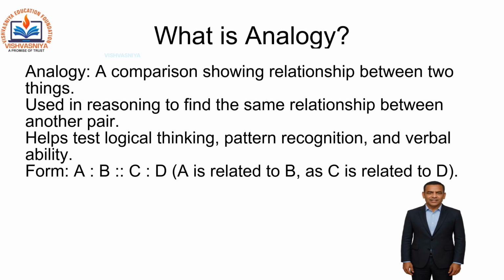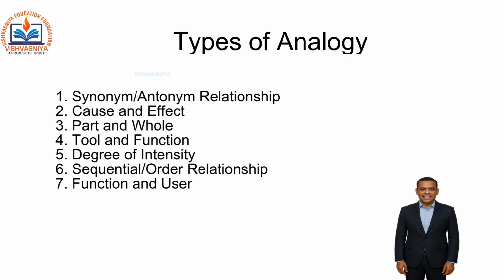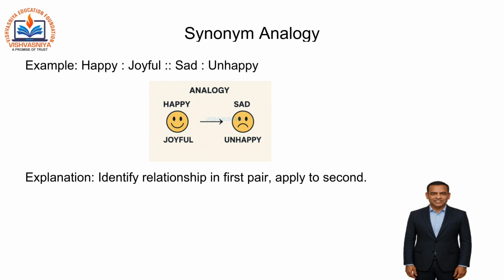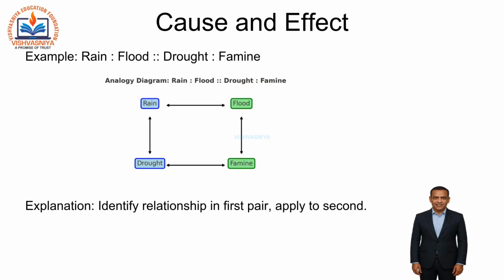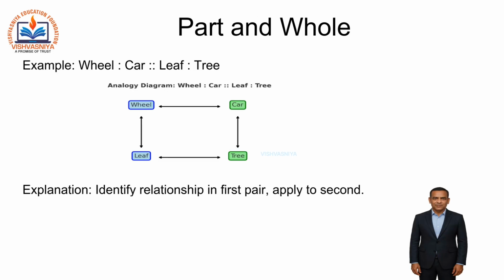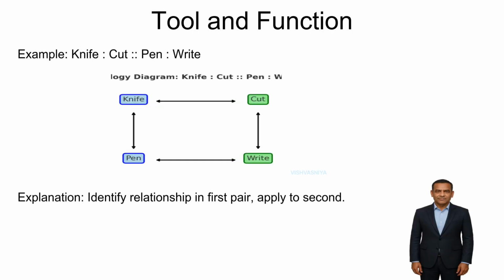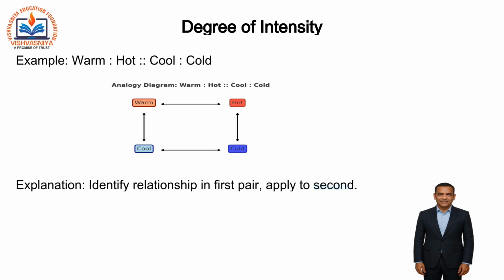SSB - Analogy (Pre - SSB Verbal Reasoning)